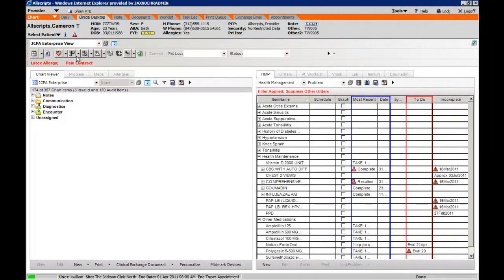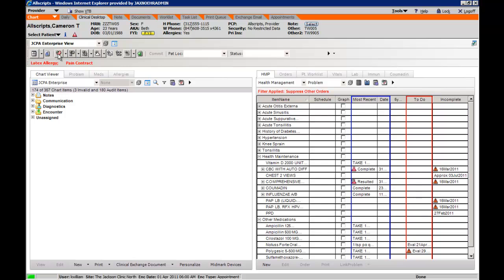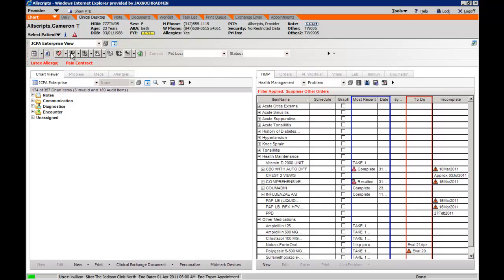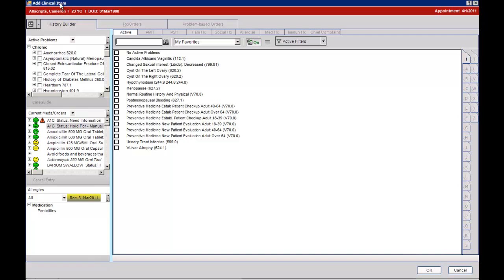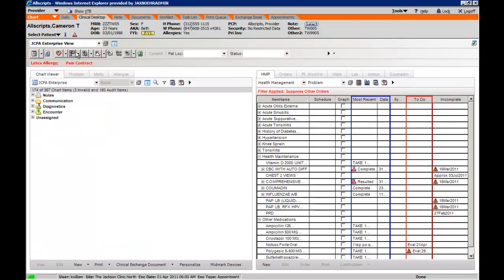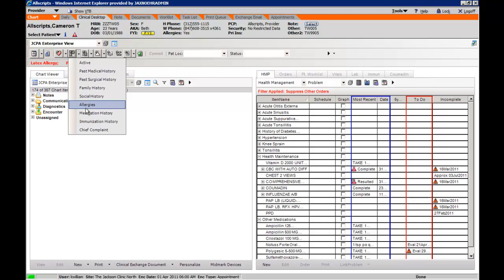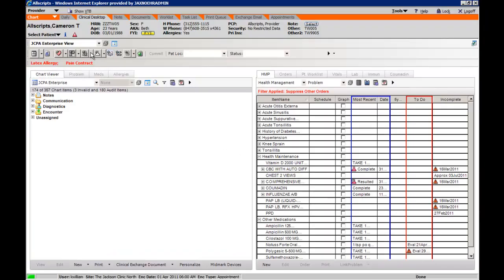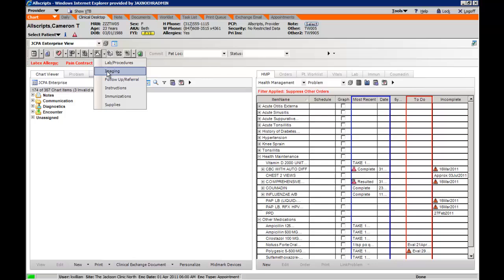Allscripts Training - Add Clinical Items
This training video will advise on how to add clinical items to the Patients chart.